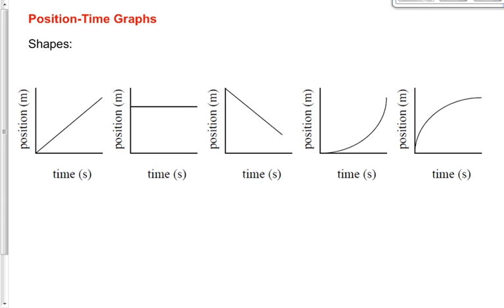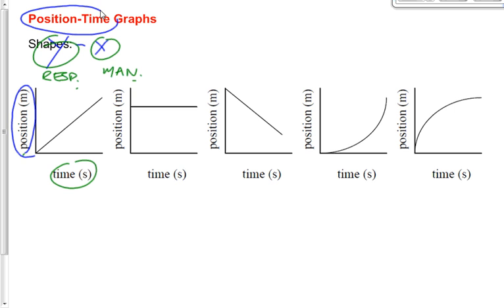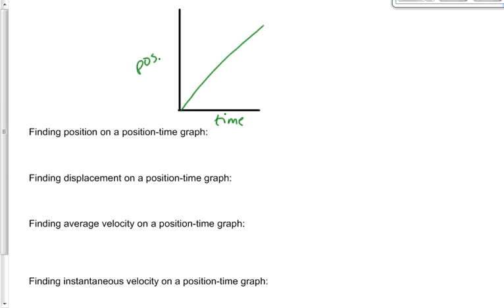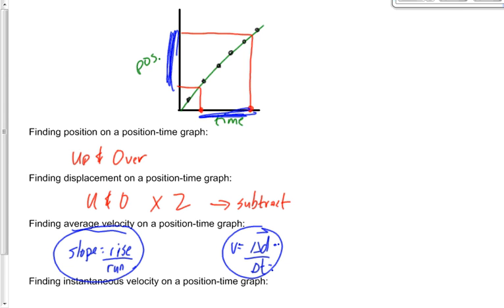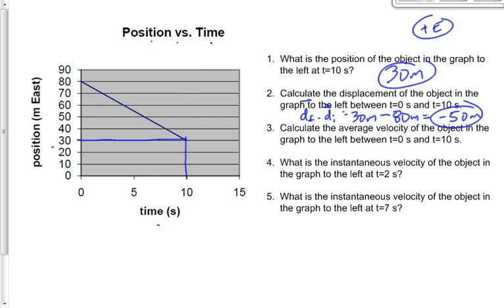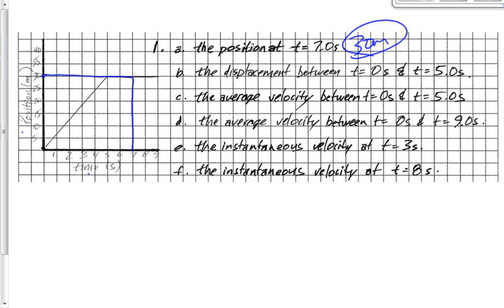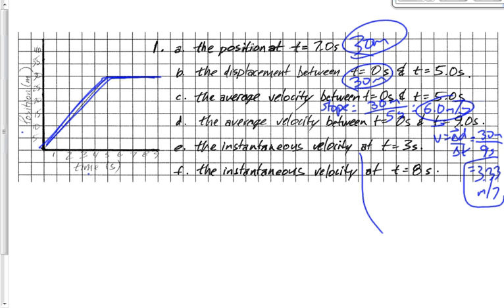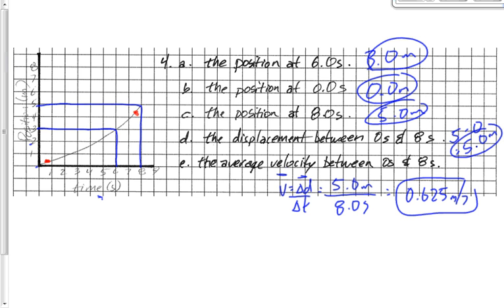(106-P2014F) Analysis of Position-Time Graphs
Analysis of position-time graphs.